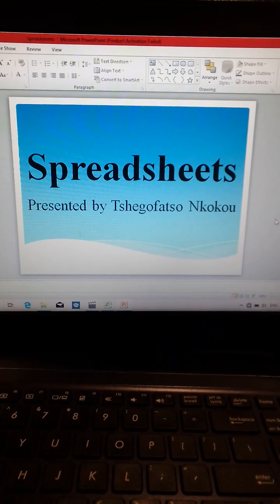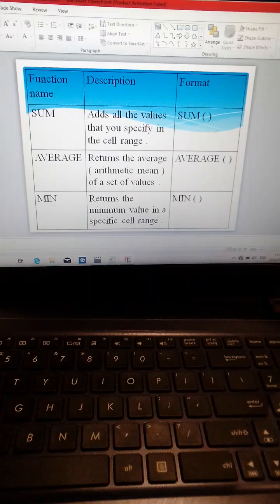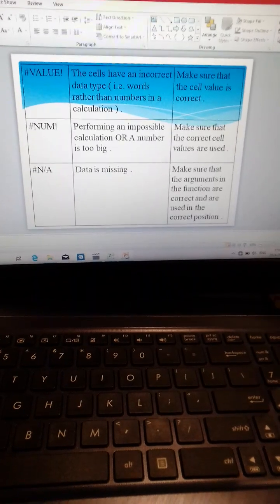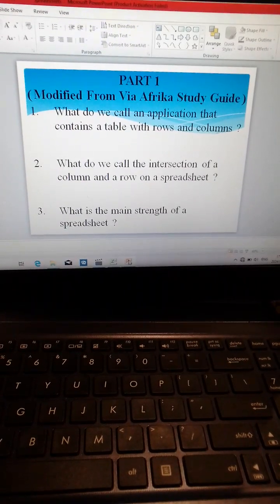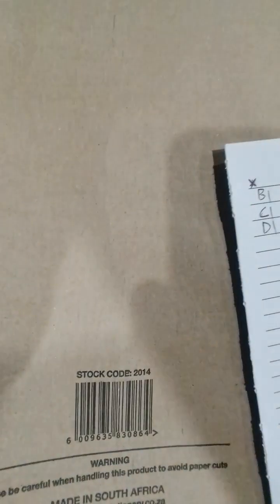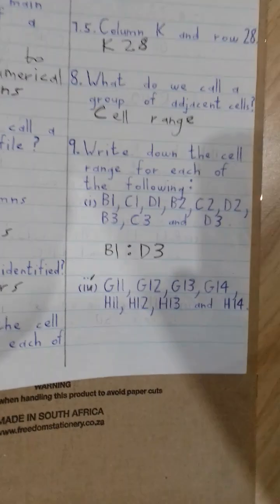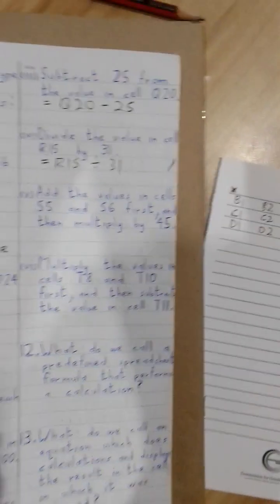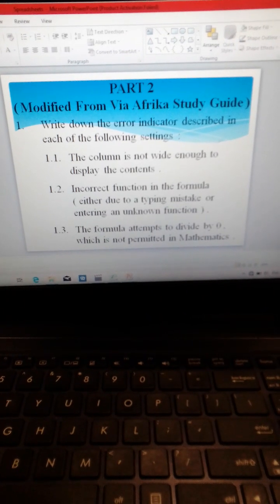Gr10CAT Spreadsheets 1